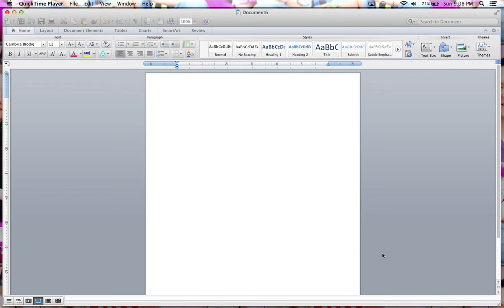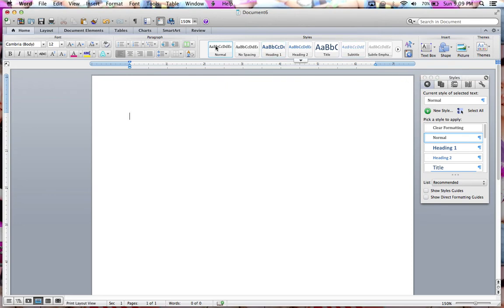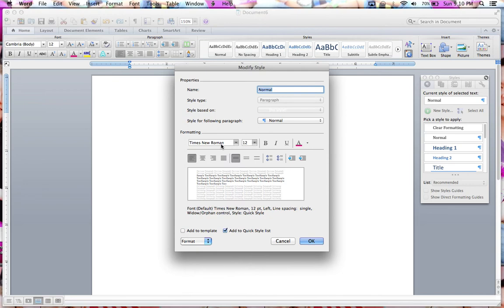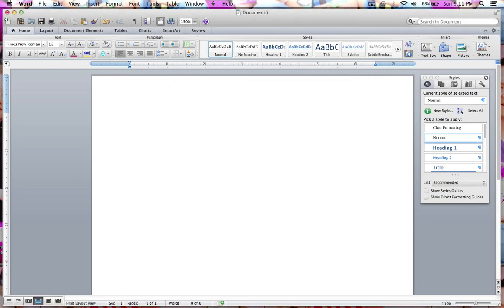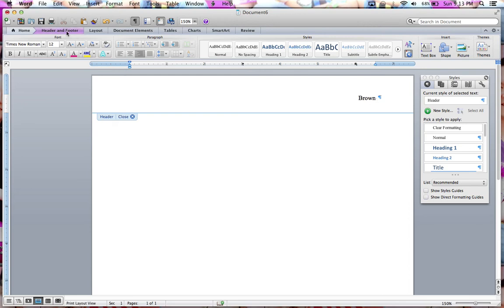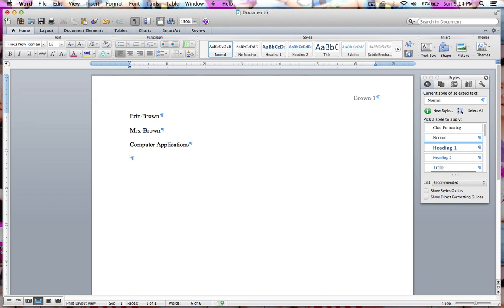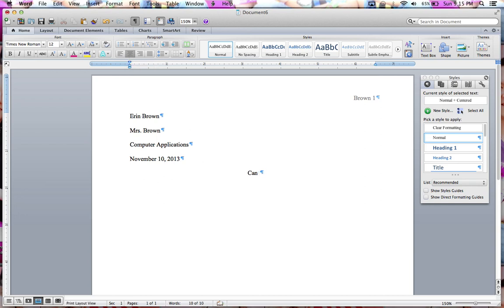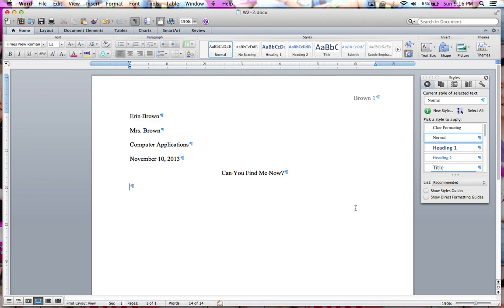Word Unit 2: Styles, Header/Footer (1 of 7)